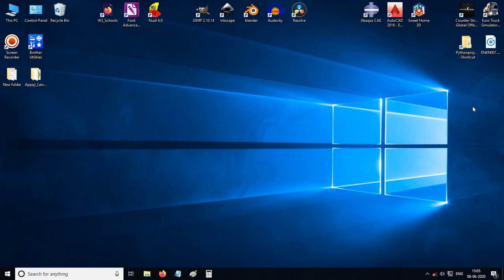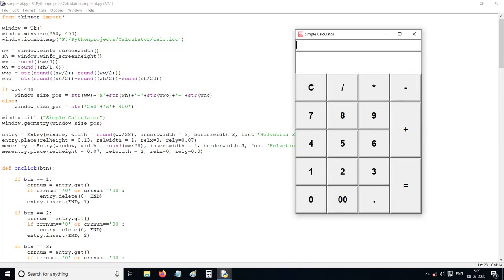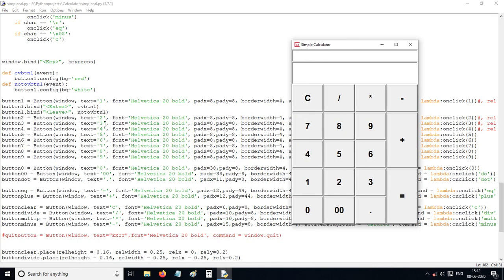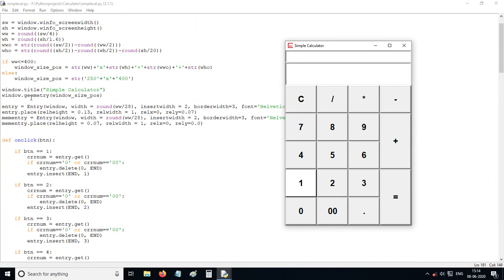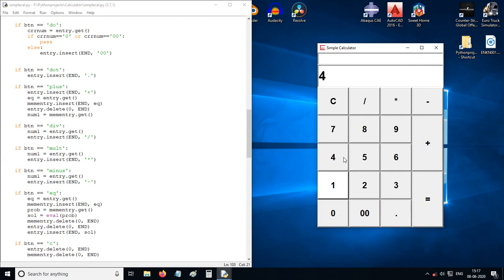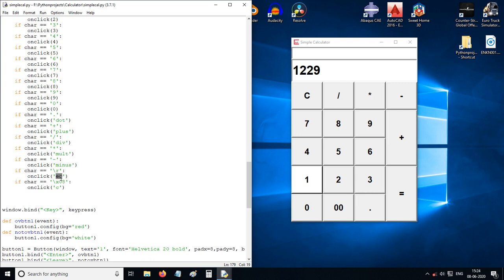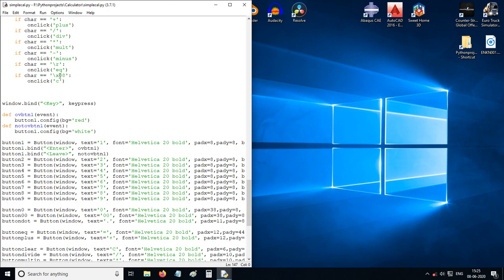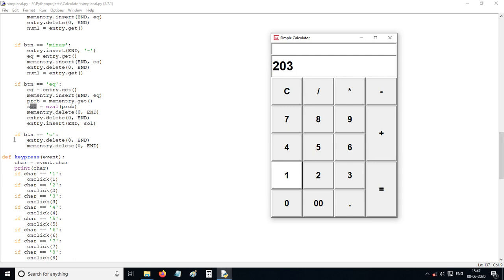PYTHON GUI || Simple calculator gui in python tkinter || Dynamically scaling gui in python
This video is a explanation of simple calculator gui program written entirely in pytho with only Tkinter module.

the aim was to create a calculator program similar to windows calculator.
in this video you will get to know about place method, buttons and its properties, calling functions with buttons, grabing keyboard events to work with the gui. etc.

Link for the files

I am basically a structural engineer and definitely not a computer scientist.
so if there are any mistakes please forgive me.

please comment your opinions.